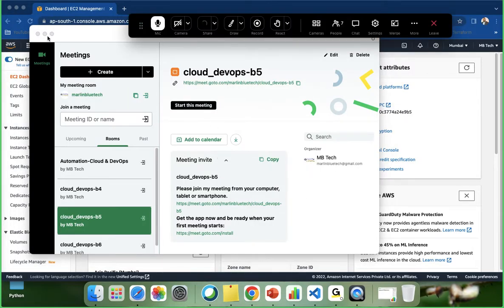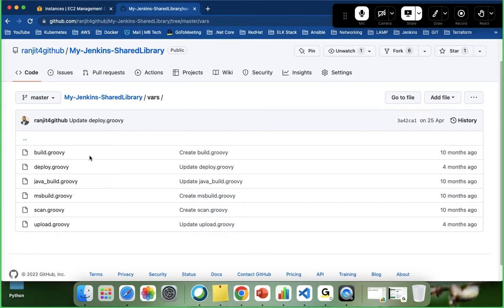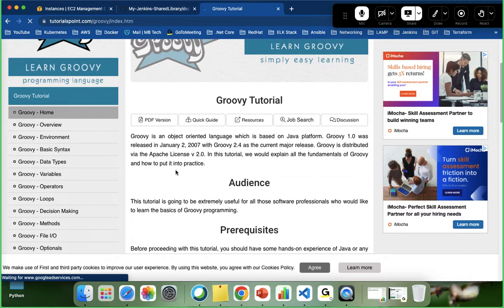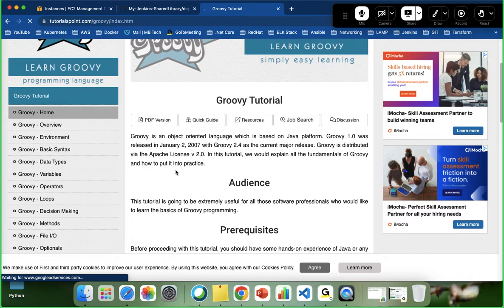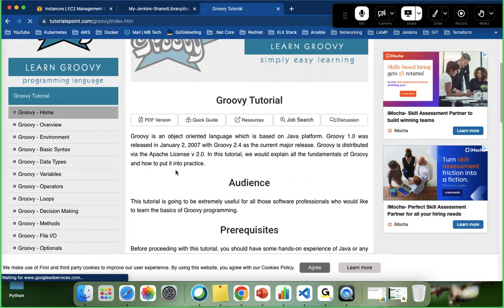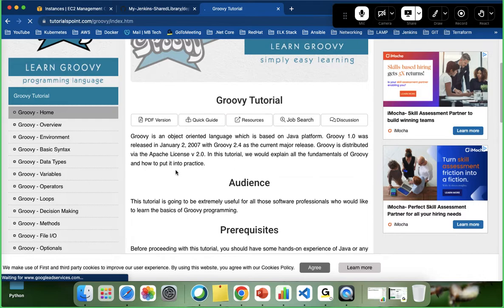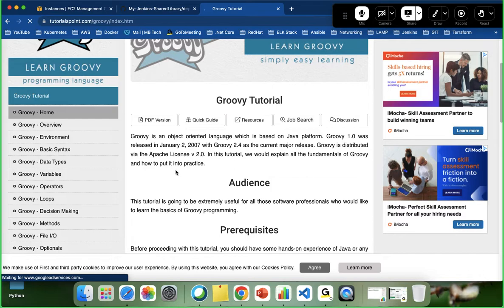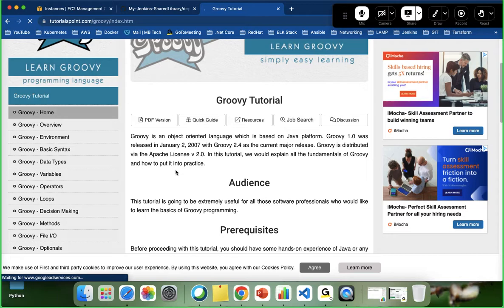Jenkins Tutorial - Part9 | Jenkins Shared Library - Session1